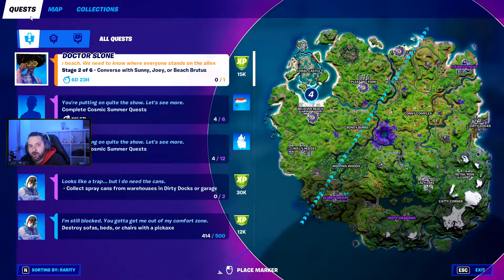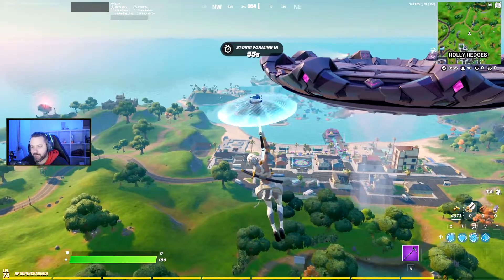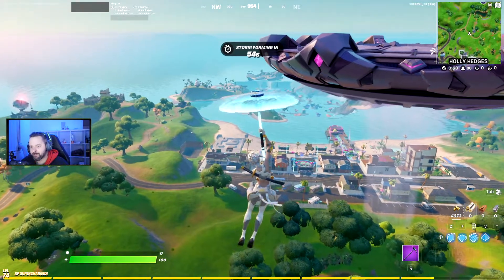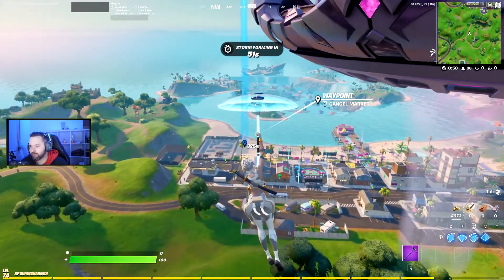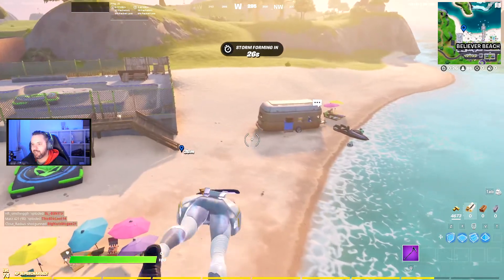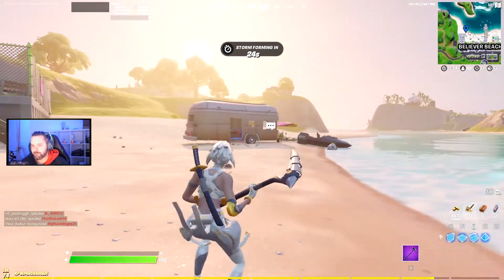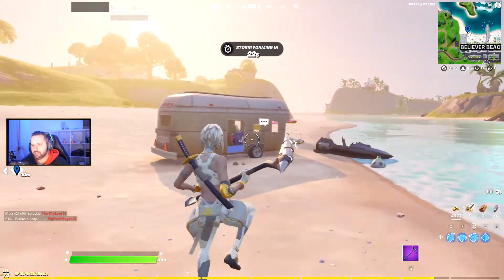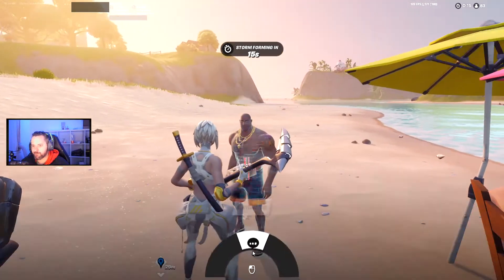CONVERSE WITH SUNNY, JOEY OR BEACH BRUTUS - WEEK 3 LEGENDARY QUEST - Fortnite Season 7 Chapter 2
How to complete converse with sunny, joey or beach brutus of the week 3 legendary question in fortnite season 7 chapter 2

Sunny Joey or Beach Brutus

Any feedback would be appreciated. More videos to come!

✔ SUPPORT A CREATOR CODE: oxxide  (# AD # Epic Partner)

⇩⇩ Socials ⇩⇩